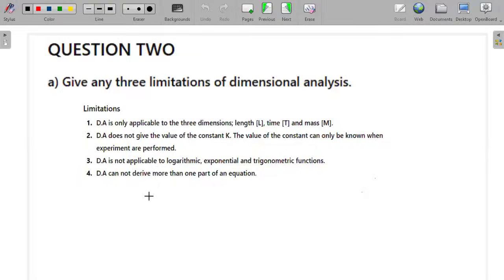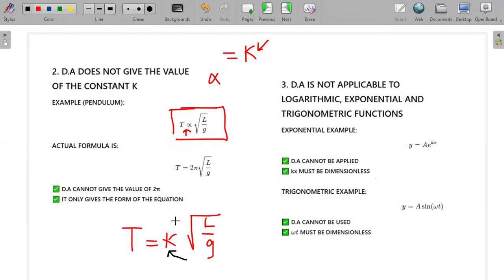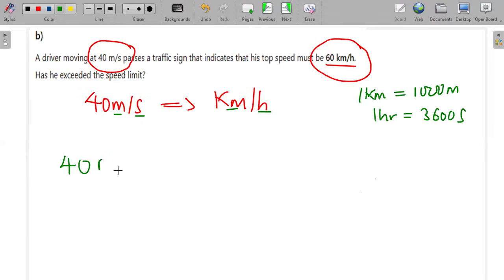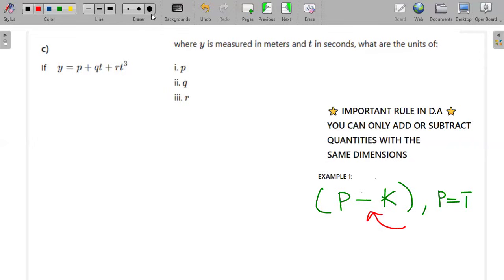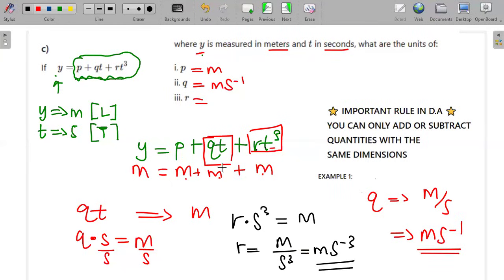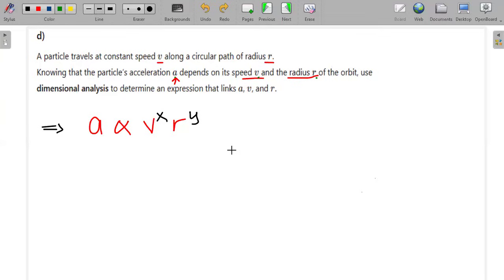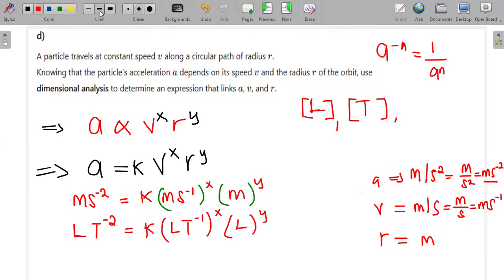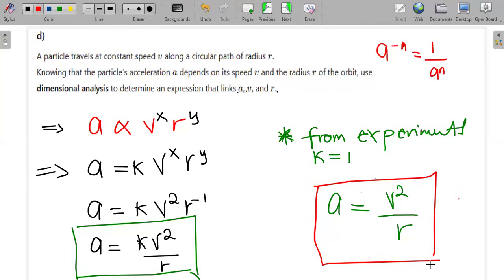DIMENSIONAL ANALYSIS | LIMITATIONS & DERIVING RELATIONSHIPS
In this video we discuss the limitations of dimensional analysis, the most important rules and how to derive formulas for relationships